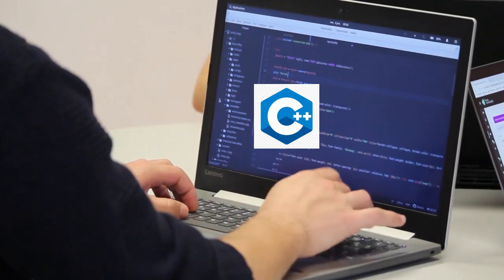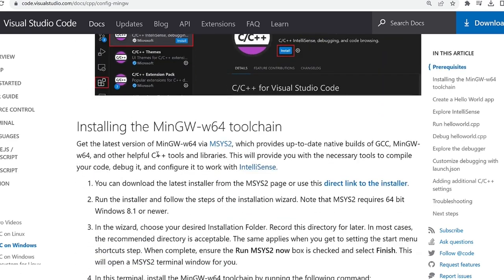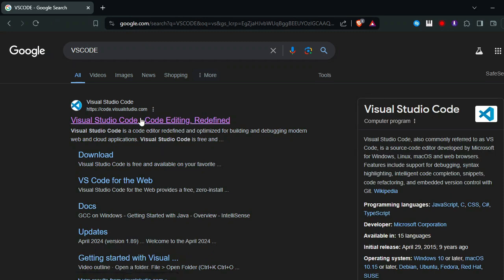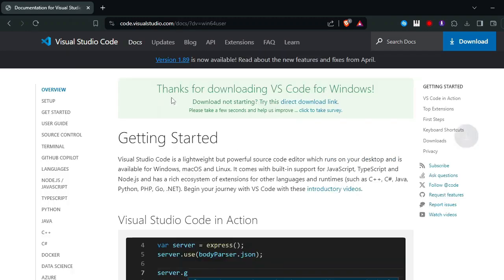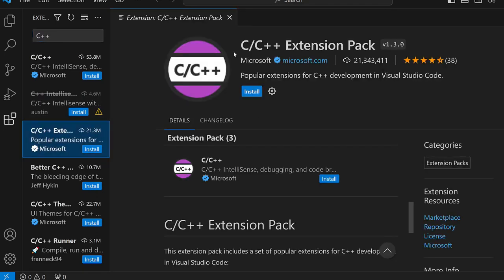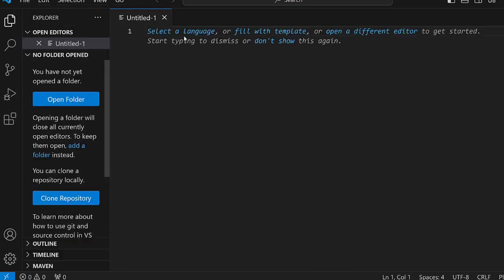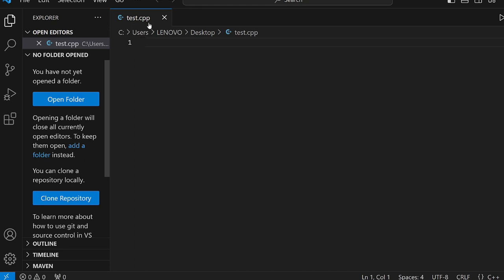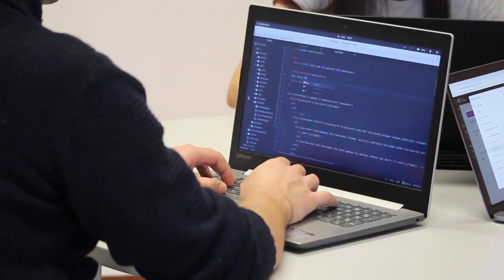How to install , Compile and Run C++ in VSCode Step-by-Step C++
Welcome to FIX ME MASTER! In this video, we will walk you through the steps to compile and run C++ code using Visual Studio Code (VSCode). Whether you're a beginner looking to get started with C++ programming or an experienced developer seeking a quick and efficient way to compile your code, this guide is perfect for you. Follow along as we break down each step to ensure you have a seamless coding experience.

What You'll Learn:
Setting Up Your Environment: We'll start by showing you how to set up VSCode for C++ development, including installing the necessary extensions and configuring your workspace.
Writing Your First C++ Program: Next, we'll write a simple "Hello, World!" program to demonstrate the basics of C++ syntax and structure.
Compiling Your Code: We'll guide you through the process of compiling your C++ code using the integrated terminal in VSCode.
Running Your Program: Finally, we'll run the compiled program and show you how to troubleshoot common issues that may arise.
Why VSCode?
Visual Studio Code is a powerful, lightweight code editor that supports a wide range of programming languages, including C++. With its extensive library of extensions, customizable settings, and user-friendly interface, VSCode is a popular choice for developers of all skill levels.

🔗 CONNECT WITH FIX ME MASTER:

📘 Facebook: Follow updates and discussions
📸 Instagram: See behind-the-scenes and updates
🎬 TikTok: Short tutorials and tips
🎮 Twitch: Live streams and Q&A sessions
📰 Threads: Join the discussion on Threads